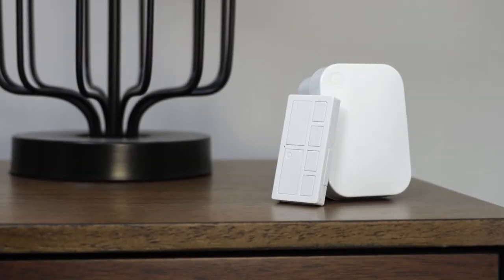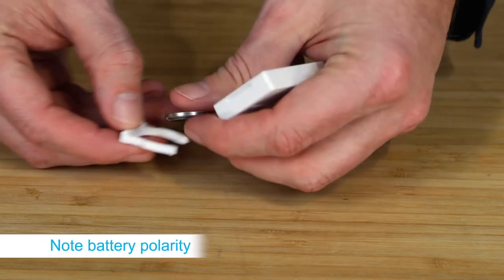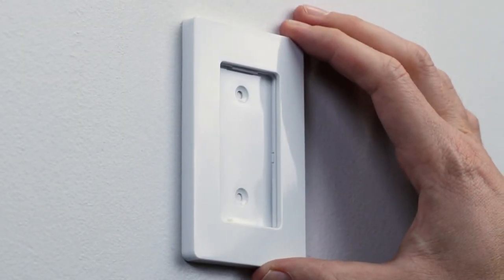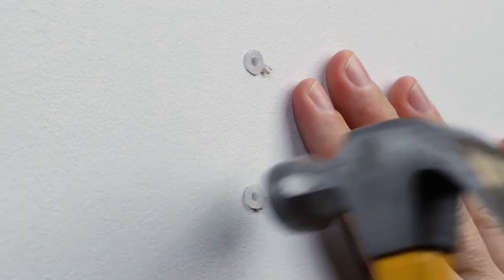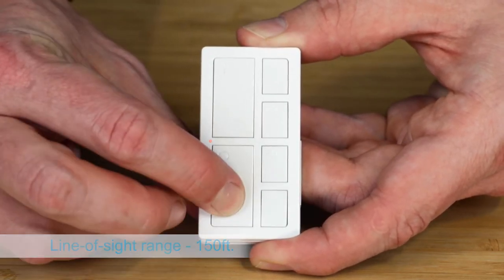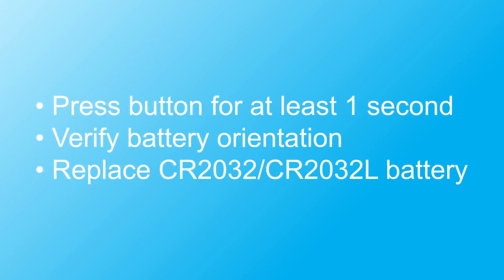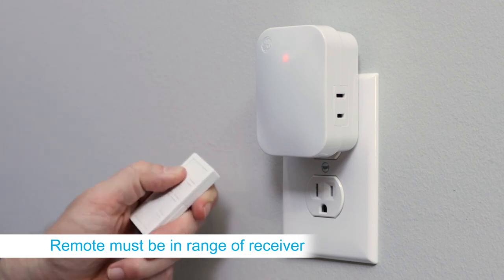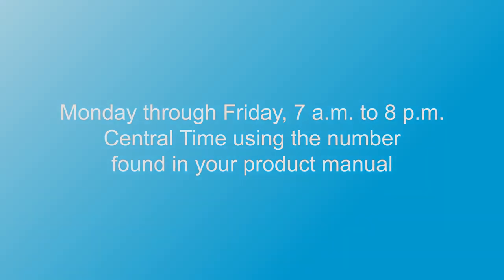36240: mySelectSmart Wireless Remote with Countdown Lighting Control - Operation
Take control of your indoor lights with the GE-branded mySelectSmart Wireless Remote with Countdown Lighting Control. One side-access polarized outlet on the receiver allows placement behind furniture and in other tight spaces. The remote provides ON/OFF control, is wall mountable and includes one CR2032 battery for wireless operation. It also features four countdown options ranging from 30 minutes to four hours to automatically turn off lights.